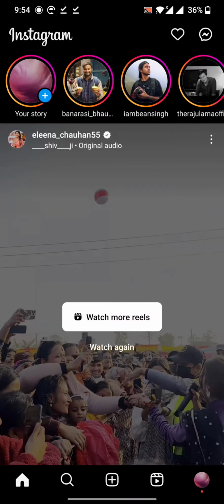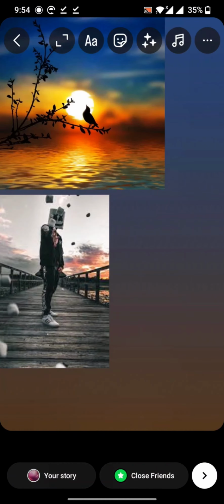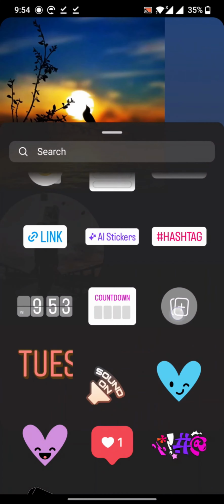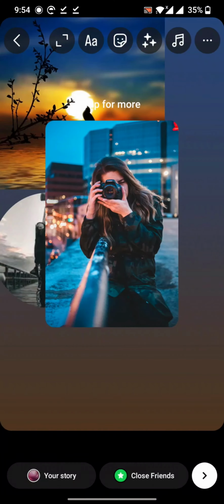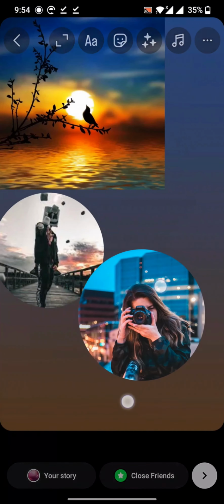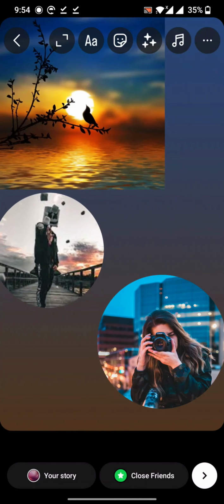How to Add Multiple Photos in Instagram Story 2024 (EASY!)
Confused about how to add multiple photos in instagram story on iphone? This video walks you through the step by step process on how to add multiple photos in story on Instagram.
Transform your Instagram storytelling with our tutorial on seamlessly adding multiple photos to your Stories! Uncover the magic of visual narratives as we walk you through the straightforward steps, allowing you to effortlessly enhance your storytelling capabilities on Instagram. Whether you're reliving cherished moments or crafting a captivating sequence, this step-by-step guide ensures that you can easily and creatively share multiple photos in your Instagram Stories. Elevate your InstaStory game, engage your audience, and create visually stunning narratives by clicking play now and diving into the world of multiple photo storytelling on Instagram!